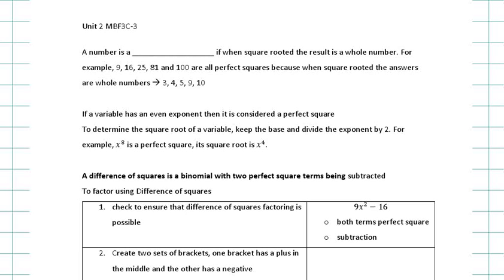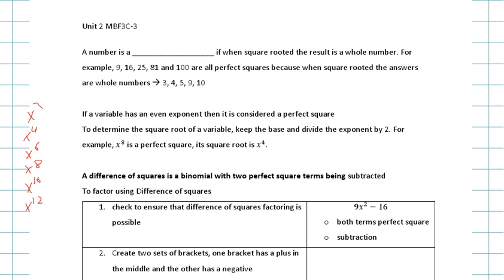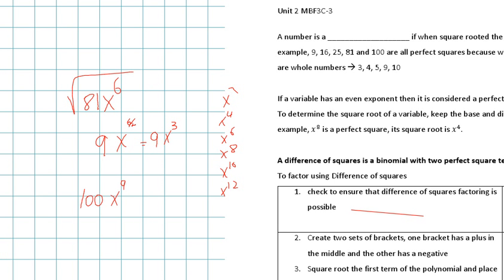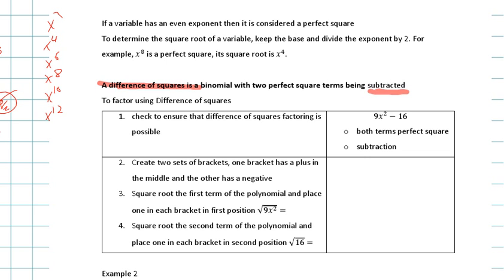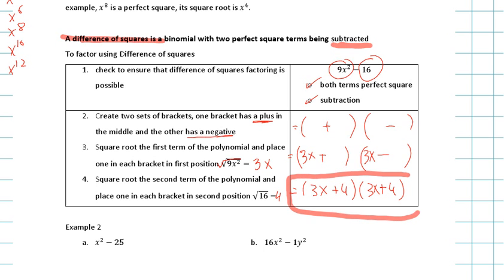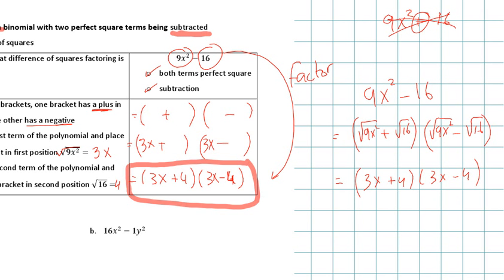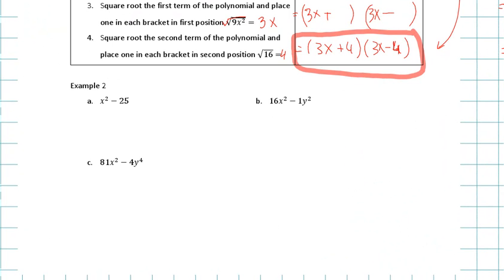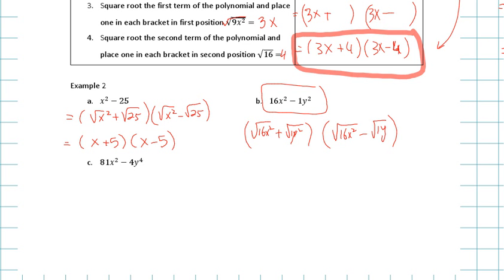May 11 difference of squares